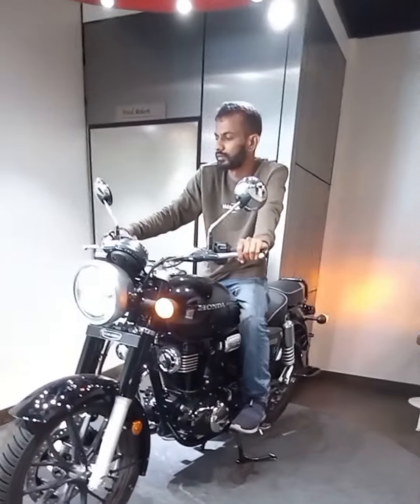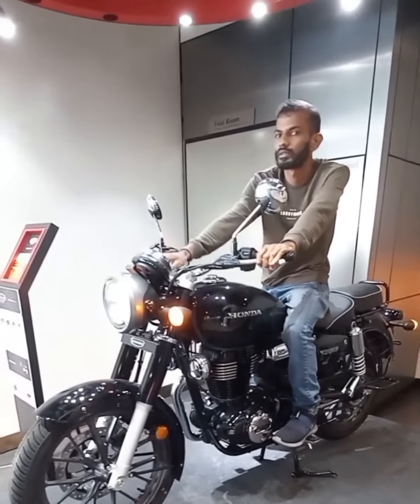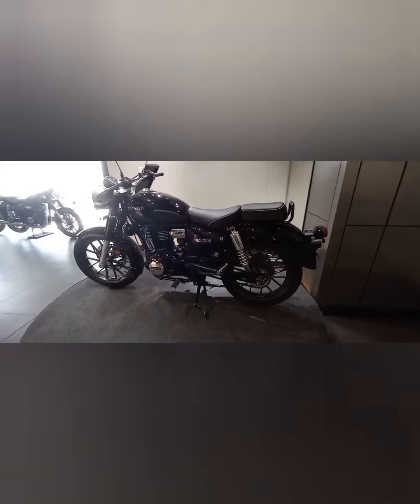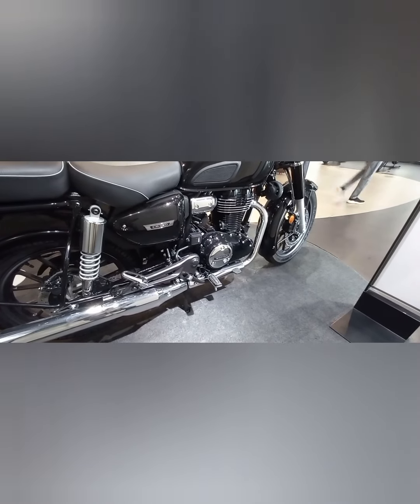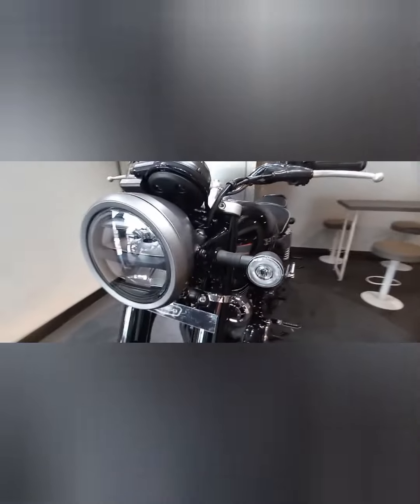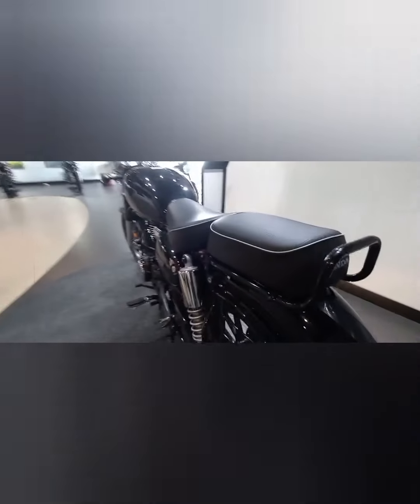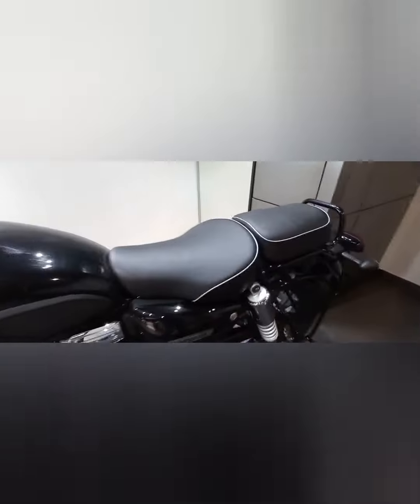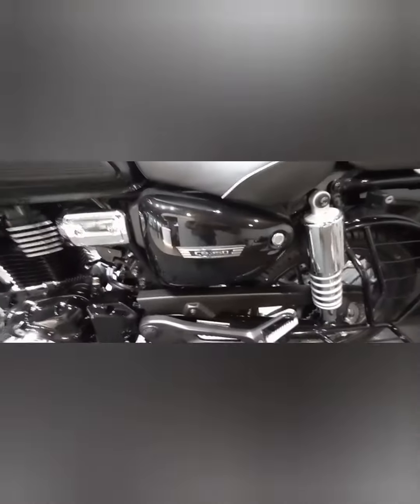Honda CB H'ness 350 is a mass Cruiser 😎 with stunning looks and vibrant colors 😍